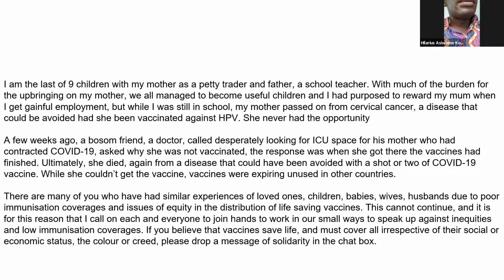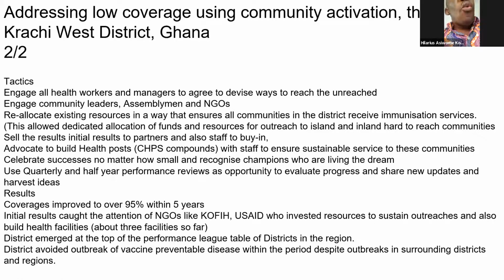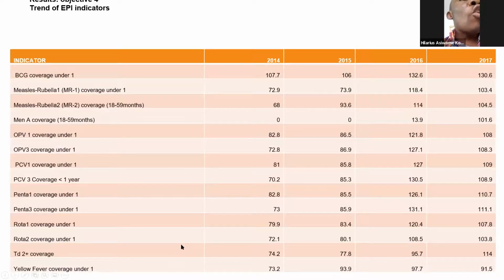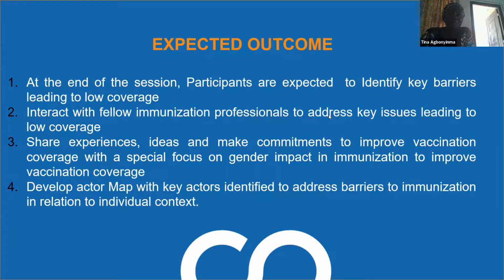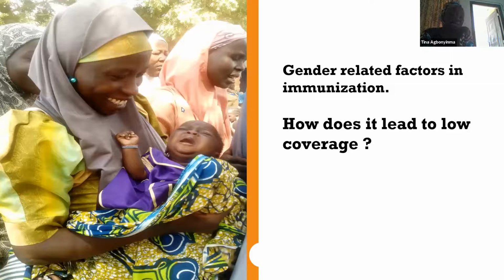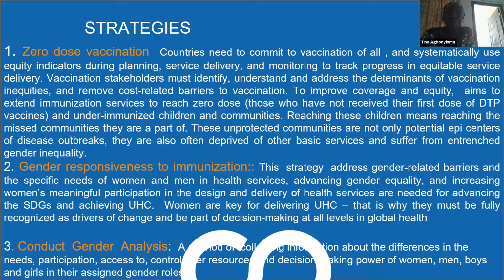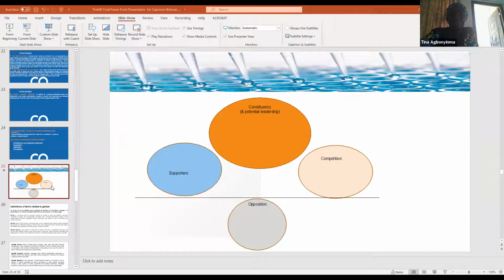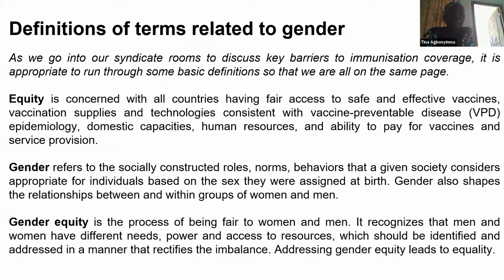Community Activation Dialogue Series: Session 3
Monday, September 27 at 12:00 PM GMT

Addressing Challenges of Low Coverage through Community Activation
Presented by: Dorothy Logedi, Emmanuel Musa, Hilarious Abiwu, Munir Sule, Tina Agonyinma

Low coverage rates are a universal sign that there needs to be an increase in the uptake of vaccines. However, reaching target vaccination rates is no easy feat and can prove challenging to reach for most immunization professionals...

Throughout this webinar, participants:

+ Identified key barriers leading to low coverage
+ Interacted with fellow immunization professionals to address key issues leading to low coverage
+ Shared experiences, ideas and made commitments to improve vaccination coverage with a special focus on gender impact in immunization to improve vaccination coverage